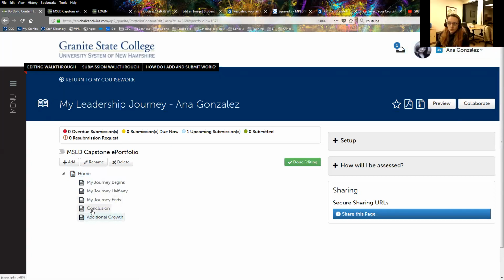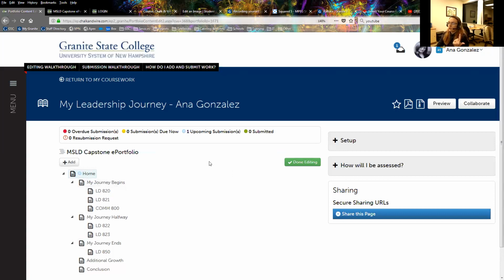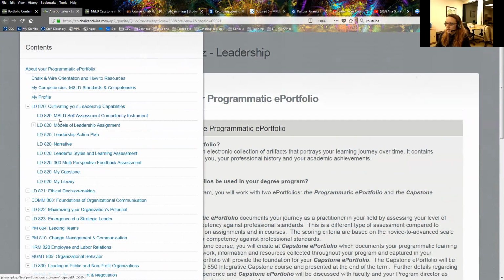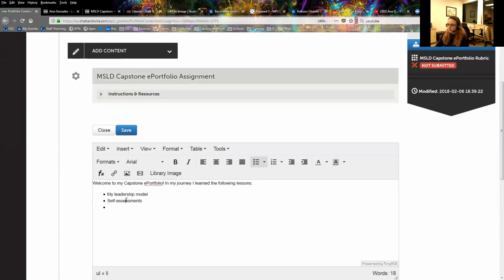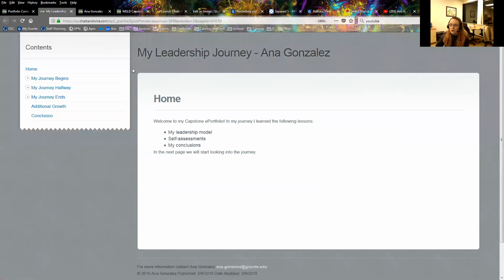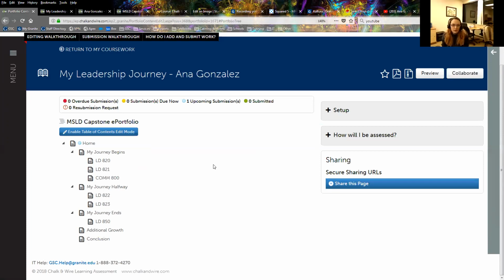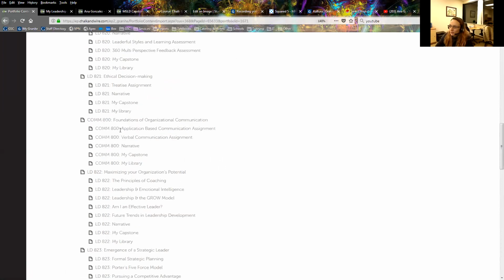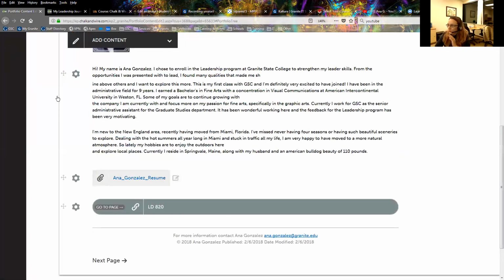Chalk and Wire: Creating and Editing an ePortfolio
Class training on creating an ePortfolio using a set college template.

0:07 Create the ePortfolio
1:24 Add pages
14:12 Submitting: Add content to home page to submit
20:28 Previewing the ePortfolio
23:53 Subscription access
25:45 Import other C&W assignments
31:35 Customizing the ePortfolio